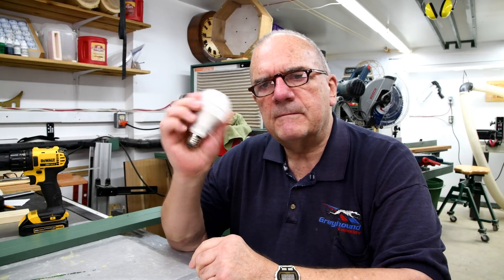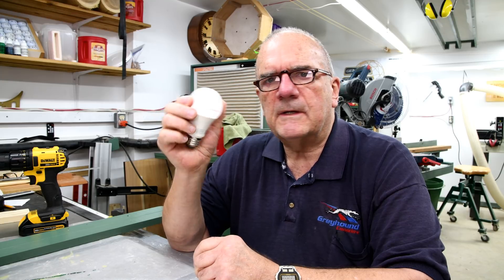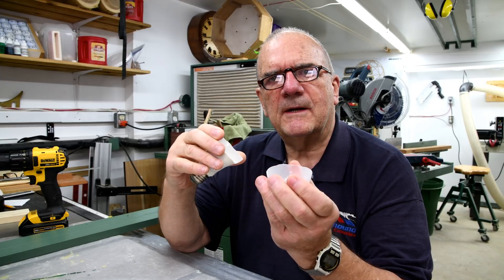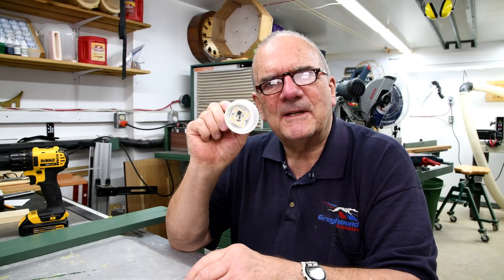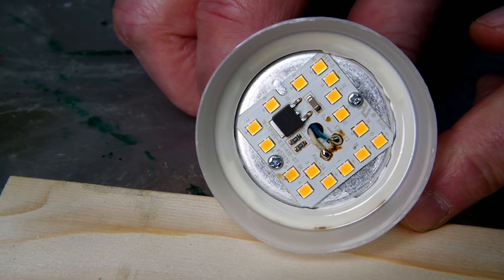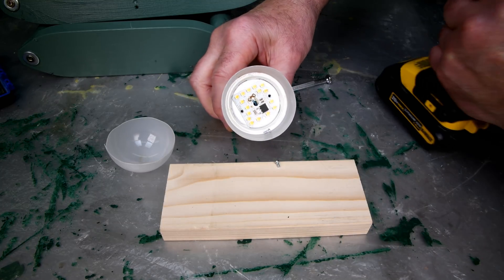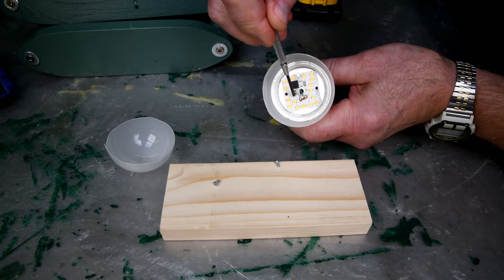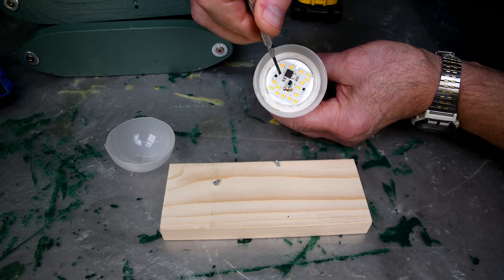The LED Light Bulb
What's inside one of these new LED bulbs.